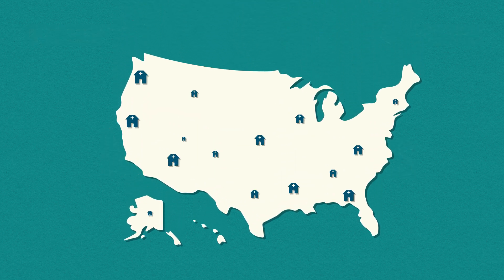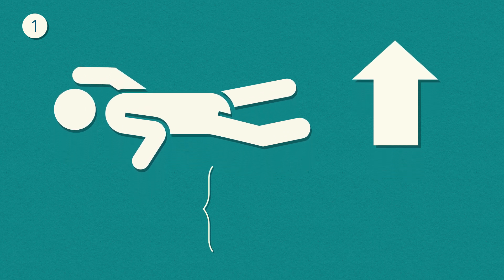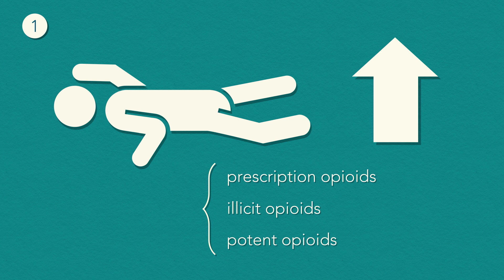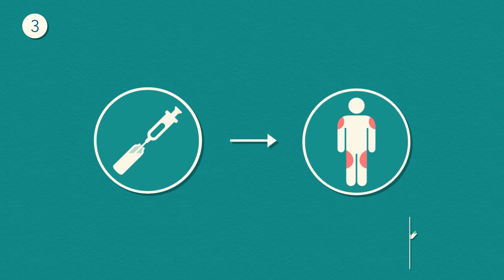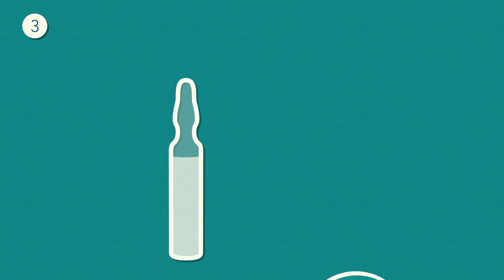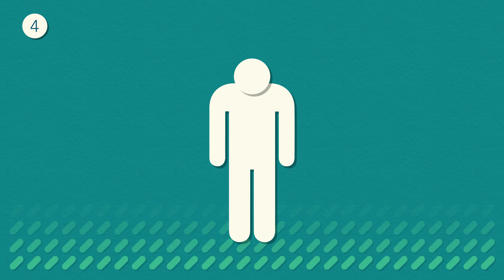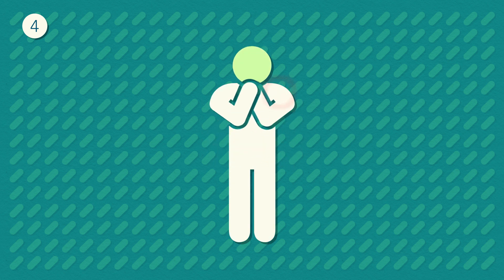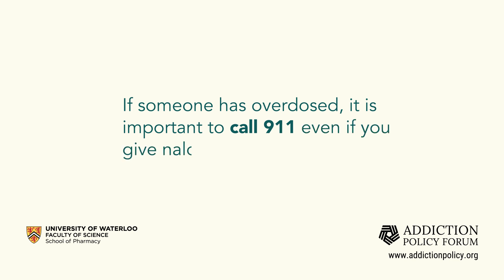Naloxone Facts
Naloxone is now available in many places without a prescription. Naloxone is a temporary antidote for overdoses from opioid drugs

Here are 5 things everyone should know about Naloxone.